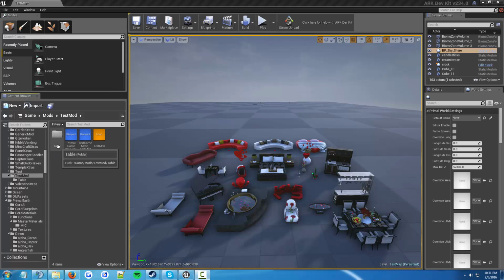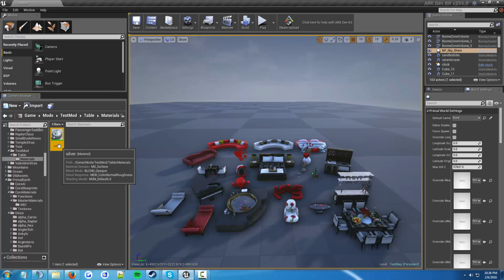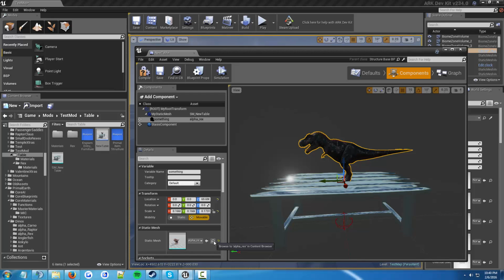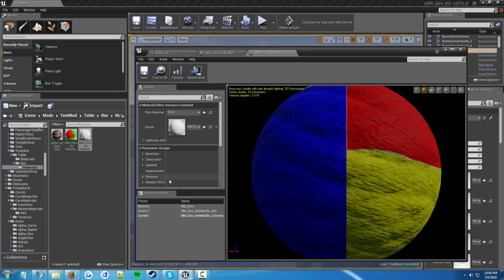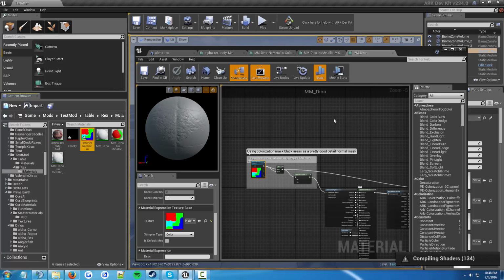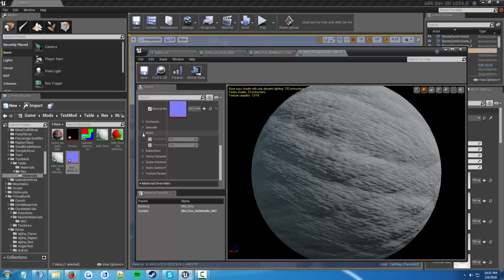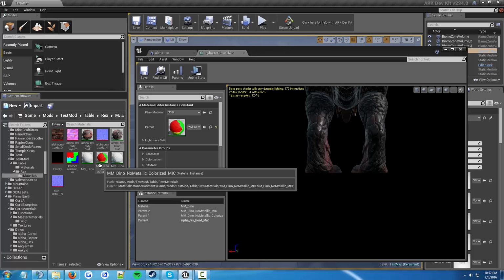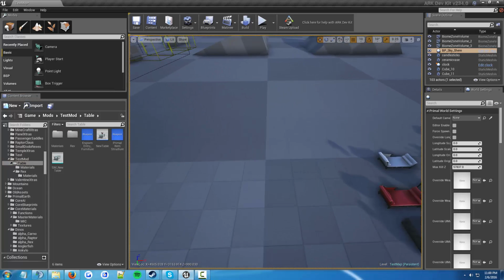Ark Dev Kit Tutorials: Moving Materials/Meshes To Mod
In this tutorial we show you guys how to get all the materials and meshes and everything they reference into your mod folder so that your mod looks and acts how you want it to in game when you cook and upload it to the public.